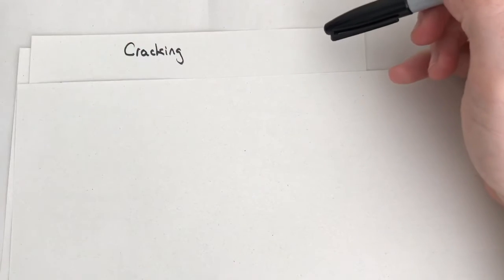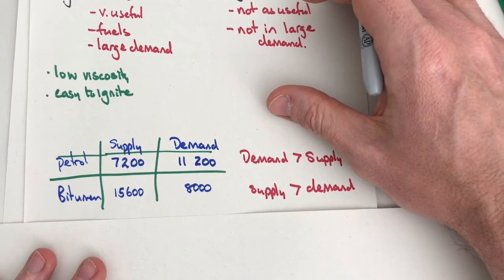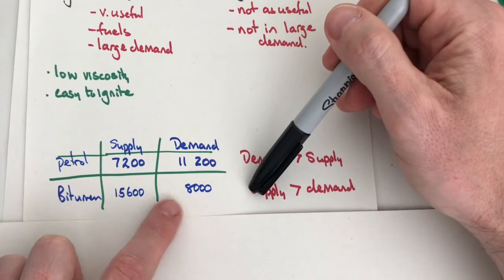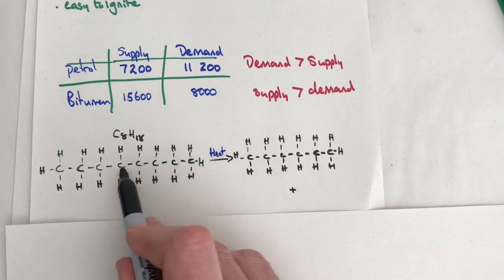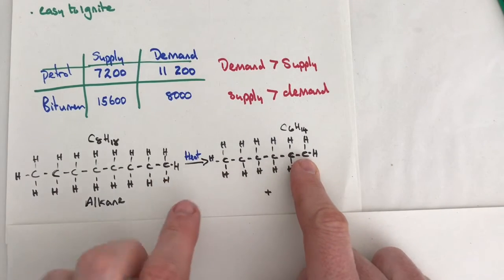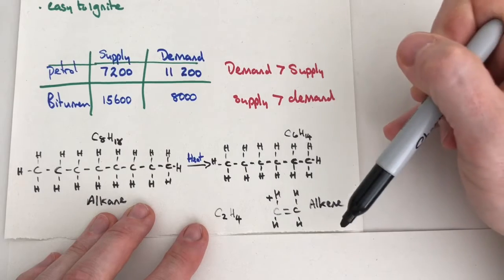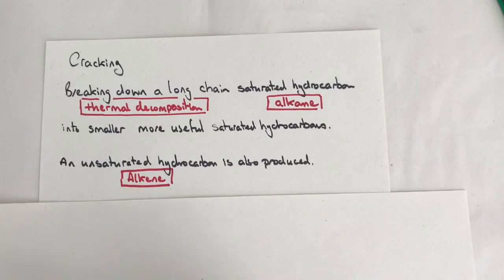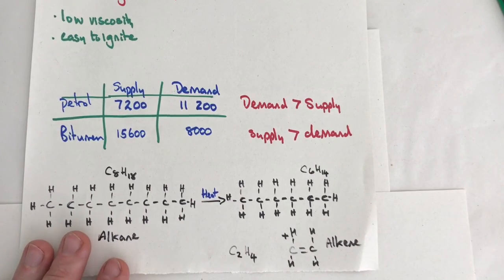8.16 + 8.17 cracking